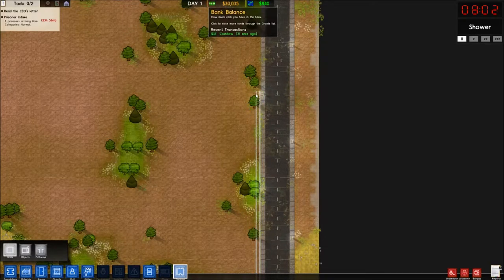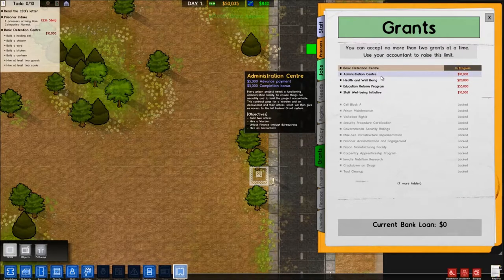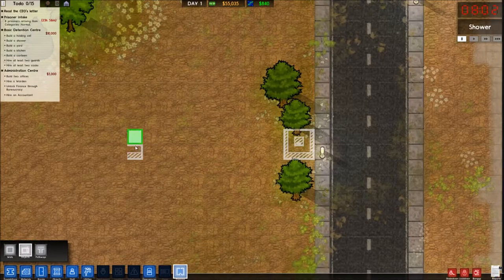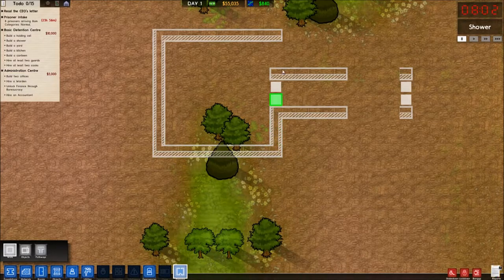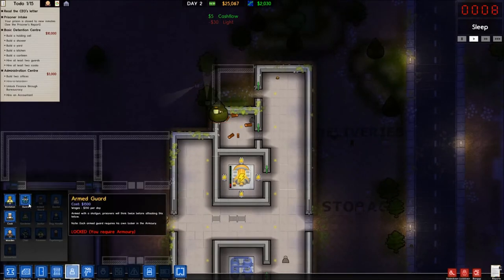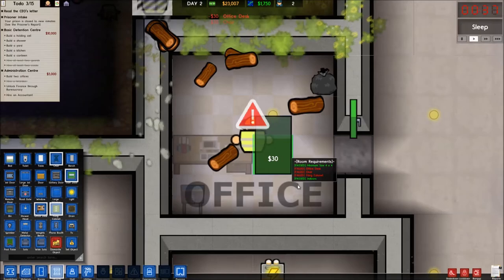Prison Architect - Season 1 - Episode 1: Planning Stage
Prison Architect is a game by British company Introversion. You run and build your own prison and hope nothing bad will happen. Let us see if I am any good at prison running.